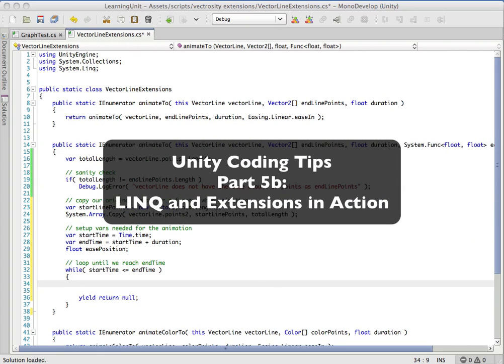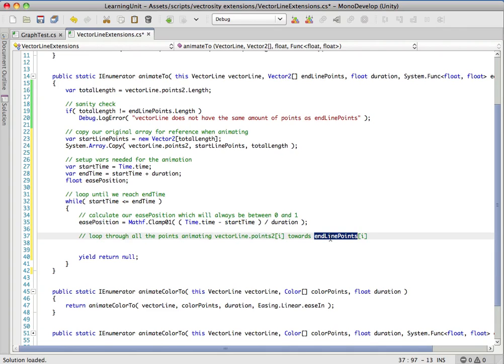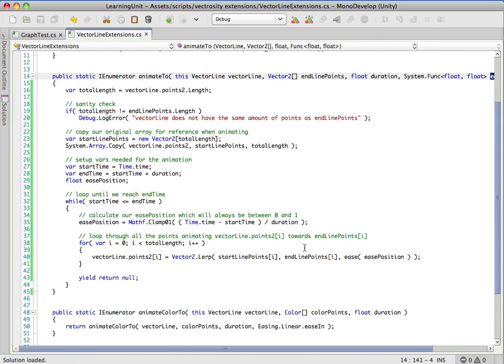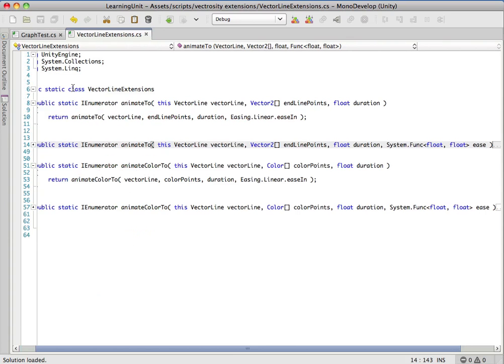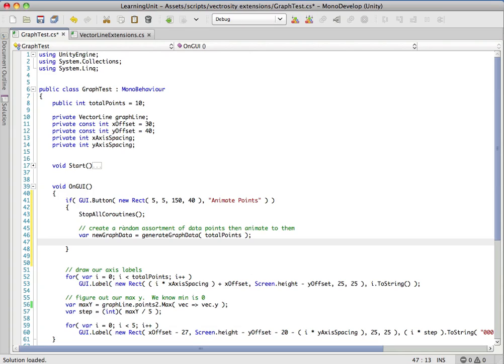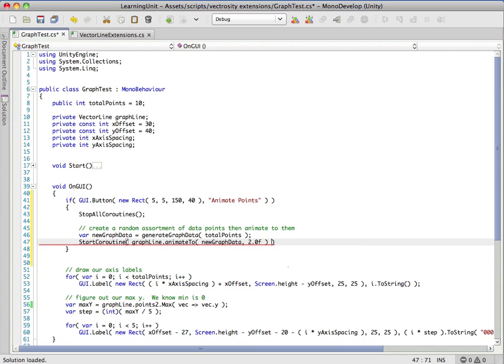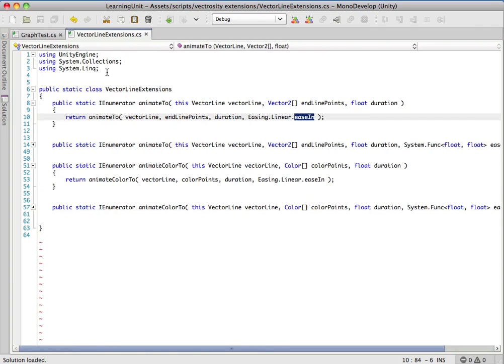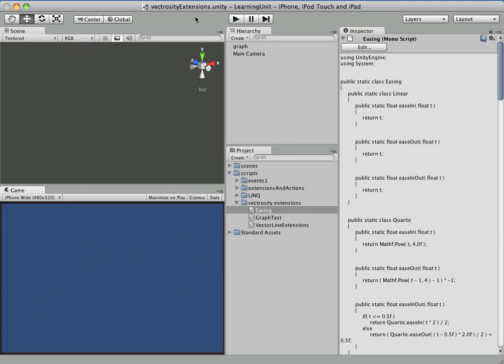Unity Coding Tips Part 5b: LINQ and Extensions in Action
Part 2 of applying LINQ and Extension methods to make a simple but powerful animation system.

and for a list of our available Unity iOS plugins go